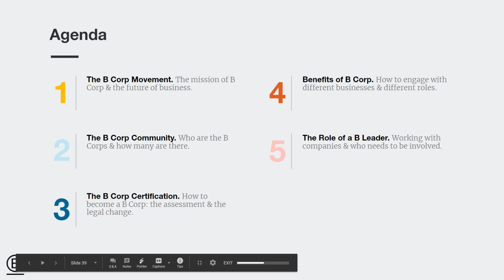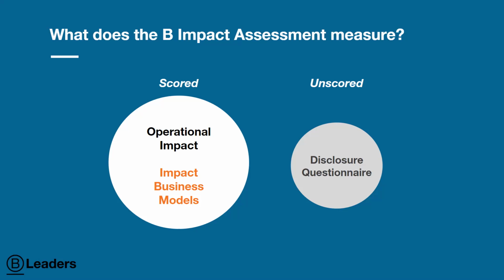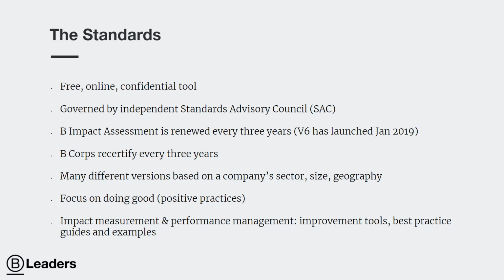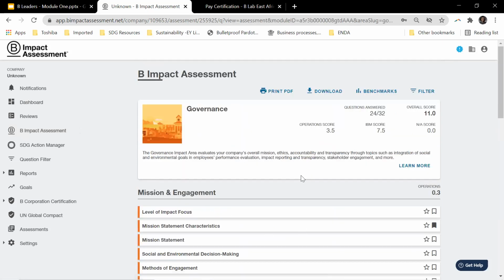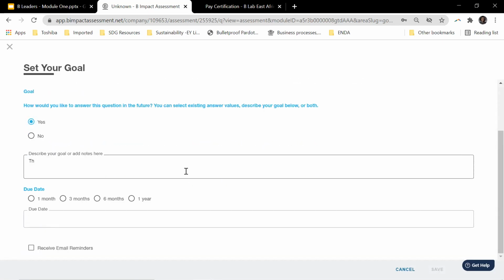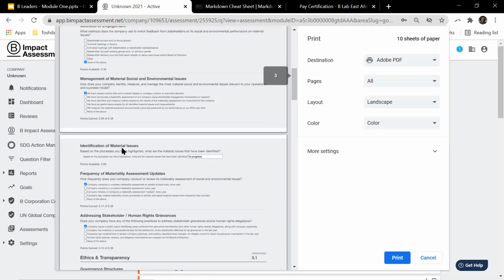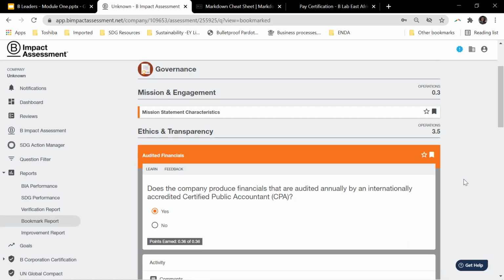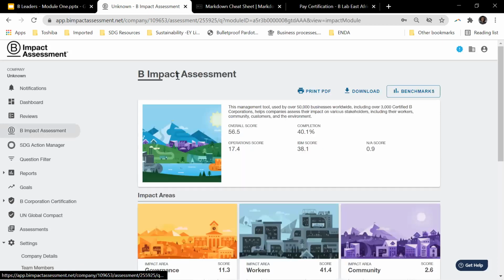B Leaders Module 1 Session 2 (BIA Platform)